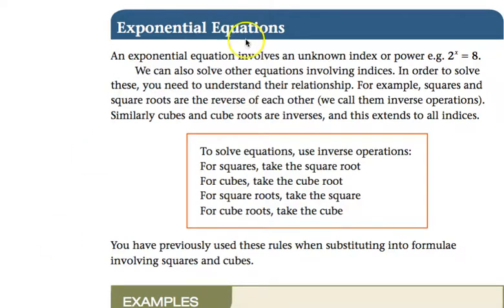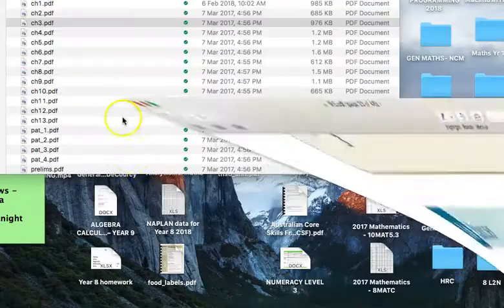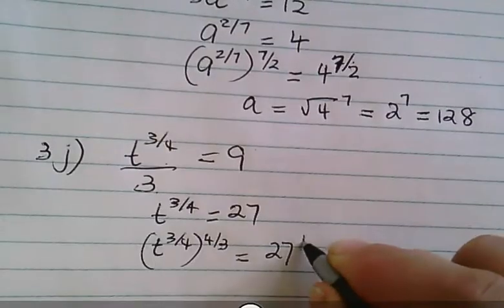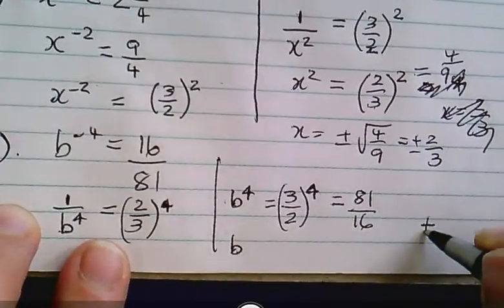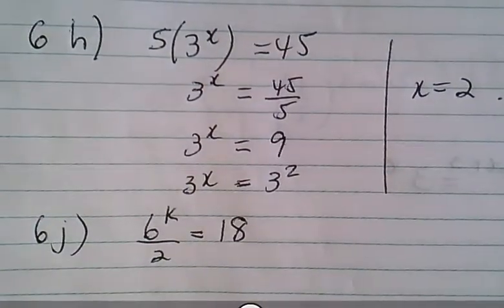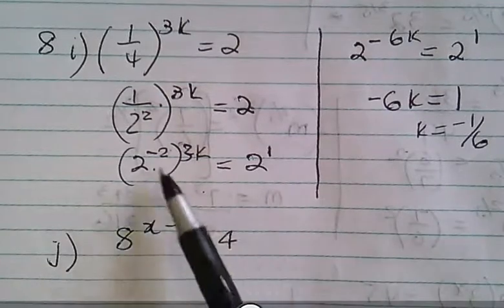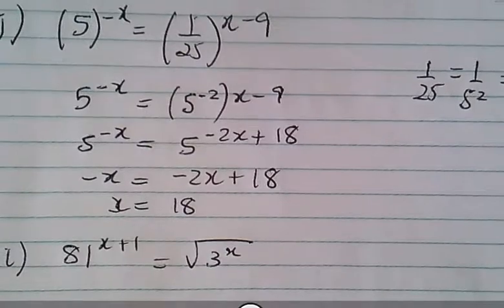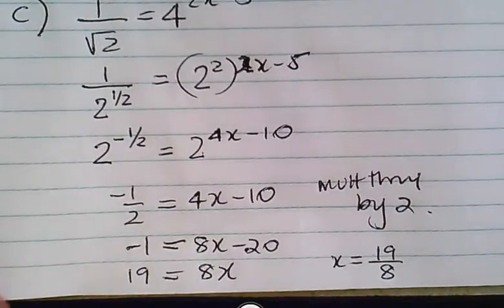Ex 3.6 Exponential Equations